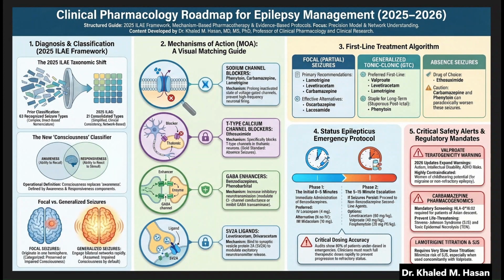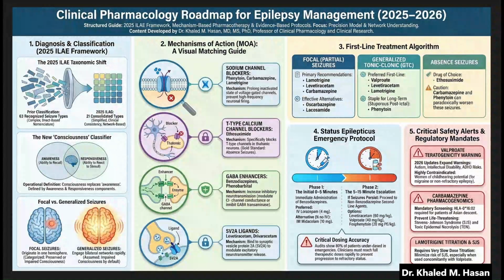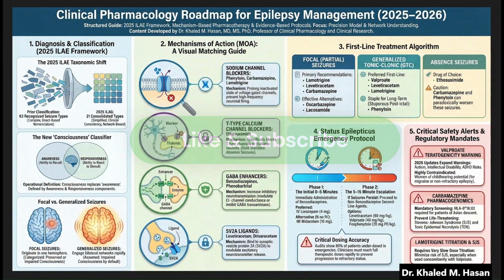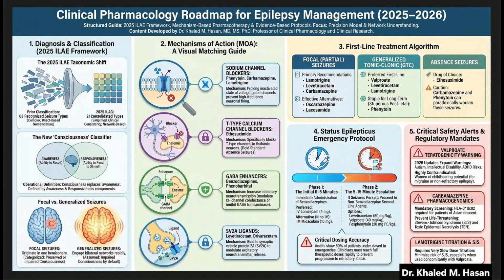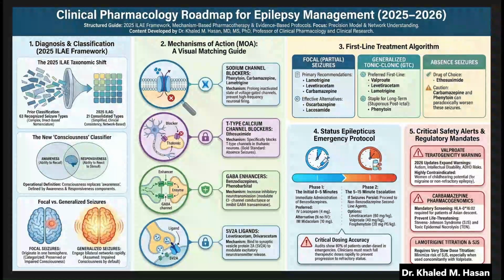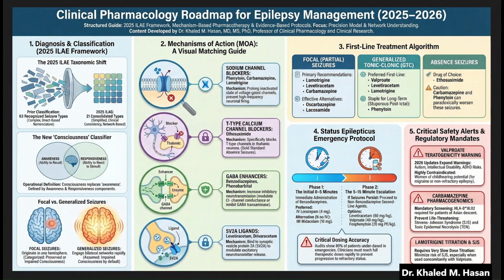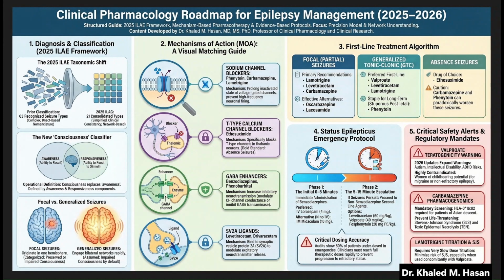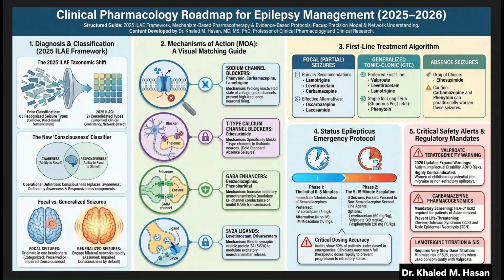2025–2026 Epilepsy Management Roadmap: Clinical Pharmacology & ILAE Framework Updates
Master the essentials of modern epilepsy management in this comprehensive clinical pharmacology guide. Based on the landmark 2025 International League Against Epilepsy (ILAE) Framework, this video breaks down the transition from complex classifications to a streamlined, network-based approach to patient care.

Whether you are a practicing healthcare provider, medical student, or physician assistant student, this video serves as your visual roadmap for matching seizure phenotypes with precision mechanism-based pharmacotherapy, managing status epilepticus in the emergency window, and navigating critical safety updates.